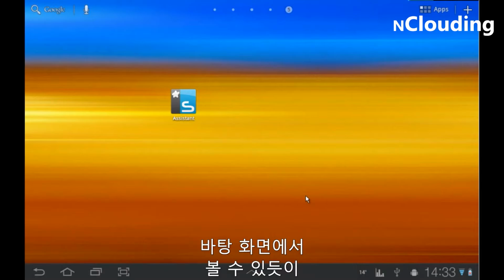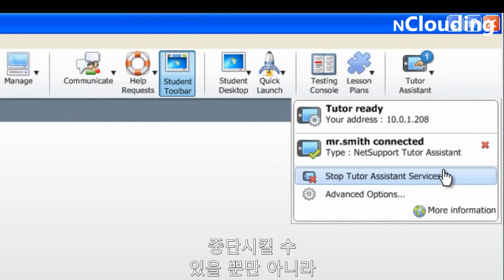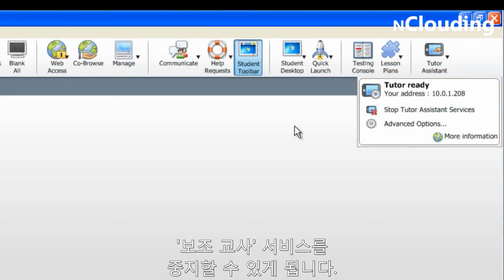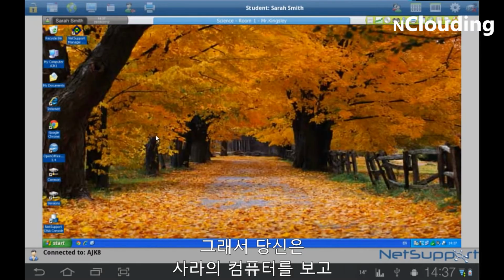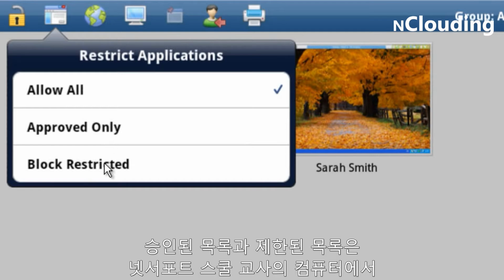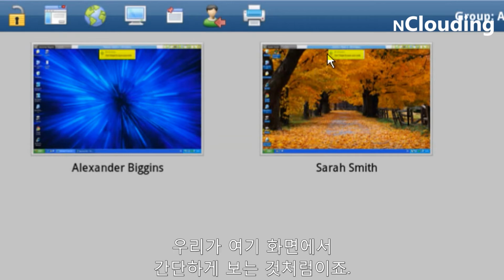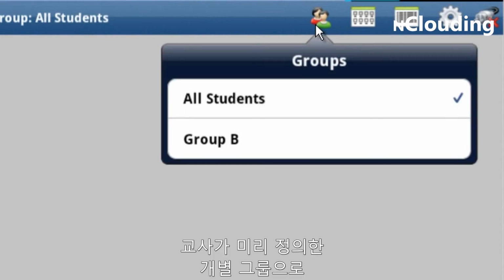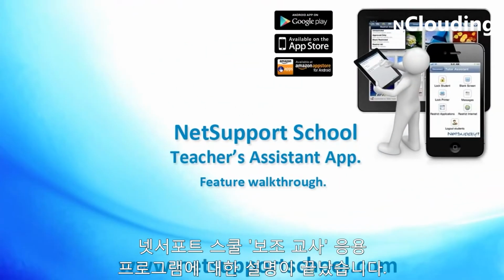넷서포트 스쿨 교사 보조앱 제품 개요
넷서포트 스쿨 버전 11 이후부터 함께 제공되는 Teacher 어시스턴트 앱의 사전 녹화된 기능 둘러보기입니다. 이 둘러보기 동영상은 앱에 포함된 모든 주요 기능을 포함합니다.

넷서포트 스쿨 교사 보조(Teacher 's Assistant) 앱은 애플 iTunes 앱 스토어, 구글 플레이(안드로이드) 스토어 및 아마존 킨들 스토어(킨들 파이어 사용)에서 무료로 다운로드할 수 있습니다.

넷서포트 스쿨 교사 보조앱에 대한 자세한 내용은 넷서포트 스쿨 한국 공식 홈페이지 넷서포트스쿨닷넷 )을 참조하시거나, 한국 공식 파트너인 (주)엔클라우딩에 전화 (T. 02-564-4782) 또는 이메일 주시기 바랍니다.